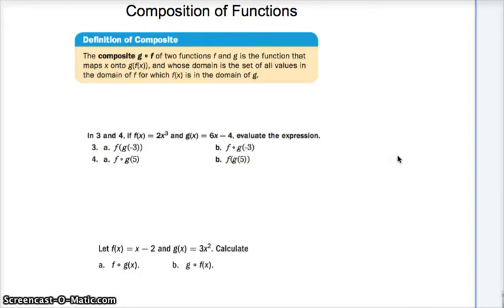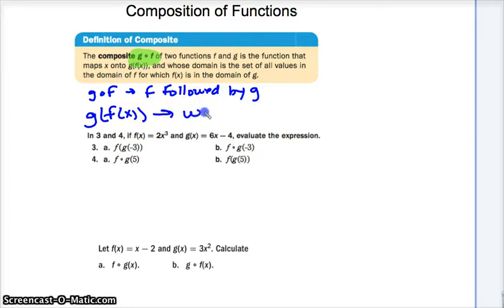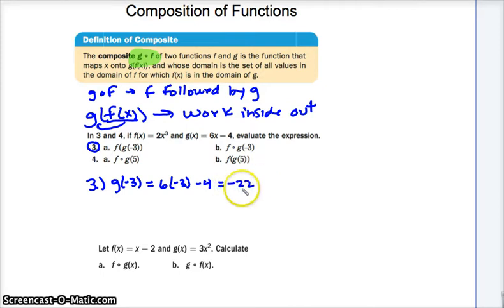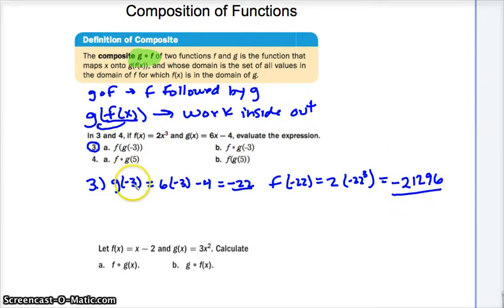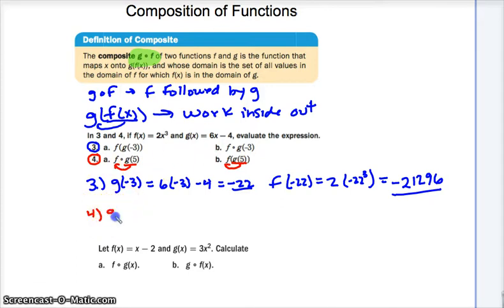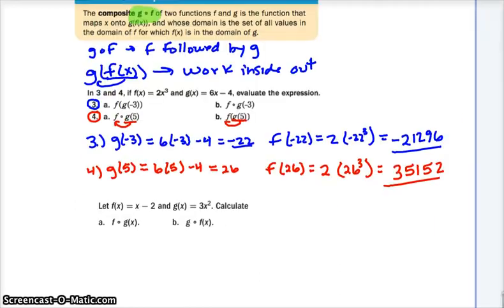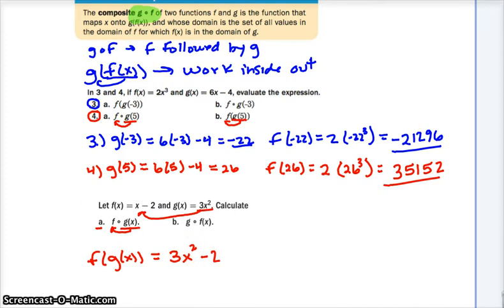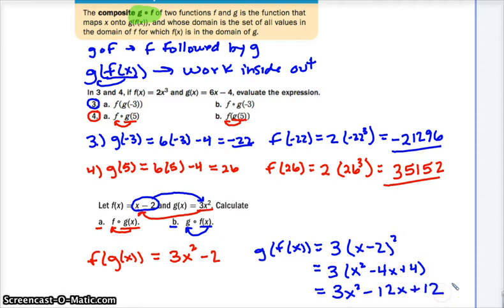Composition of Functions